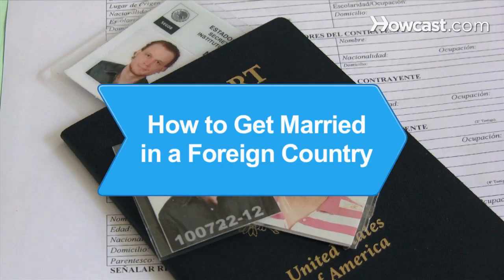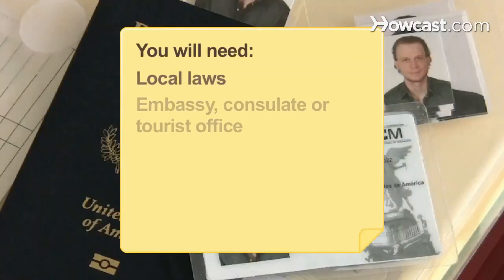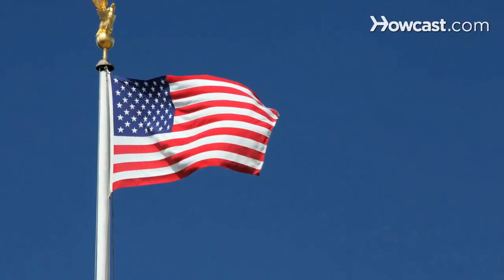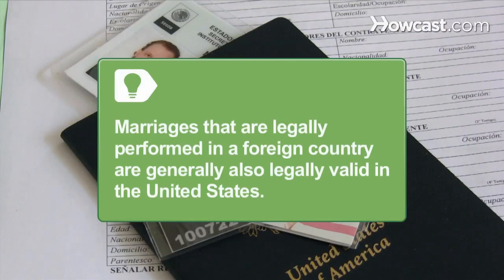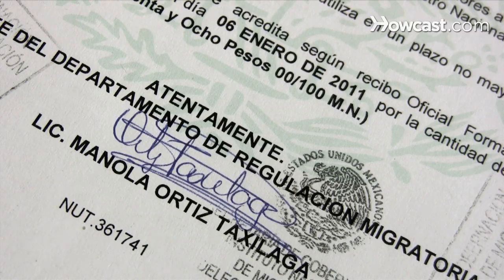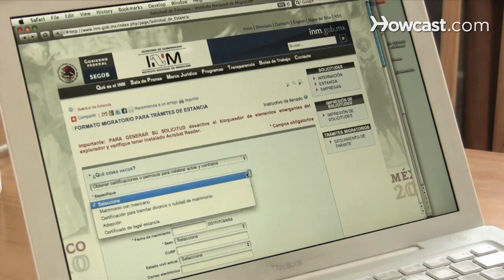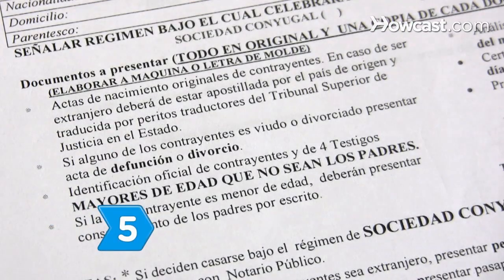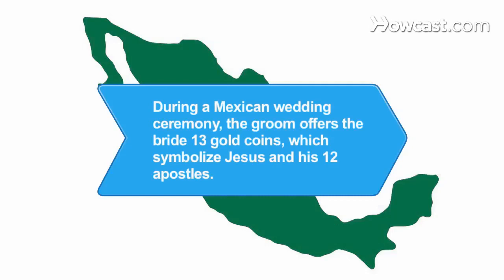How to Get Married in a Foreign Country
A lot of steps are required in order to get married in your own country -- but what about in a foreign country?

Step 1: Never mind the U.S. embassy
If you're American, do not expect to get married at an American embassy or consulate. U.S. consular offices do not perform marriages, but they may authenticate foreign marriage documents.

Tip
Marriages that are legally performed in a foreign country are generally also legally valid in the United States.

Step 2: Understand local laws
Know that the validity of marriages abroad rests upon adherence to the laws of the country where the marriage is performed.

Tip
Marriages abroad are almost always performed by local civil or religious officials.

Step 3: Check with the local country's offices
Check with the embassy, consulate, or tourist office of the country where you want to be married and make sure you can get a marriage license in that country.

Step 4: Know which documents you need
Find out which documents and medical tests you will need, and how long it will take to process paperwork.

Step 5: Find out about special requirements
Ask whether there are special requirements for a religious ceremony versus a civil one, and whether you will need witnesses. Now you can plan your ceremony.

During a Mexican wedding ceremony, the groom offers the bride 13 gold coins, which symbolize Jesus and his 12 apostles.